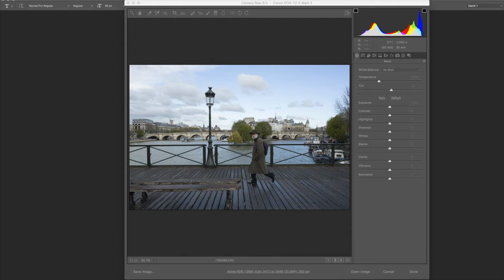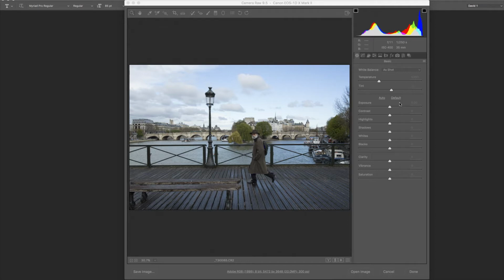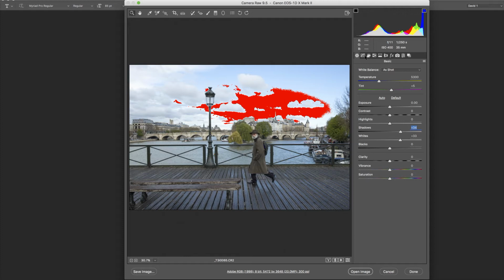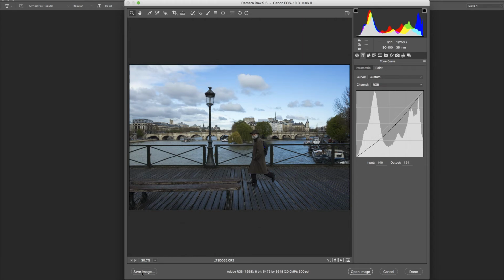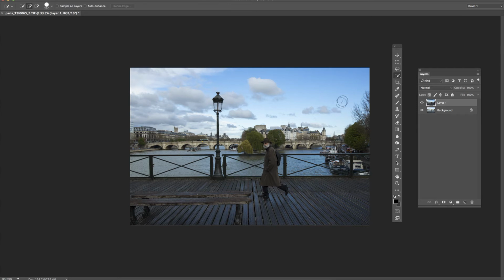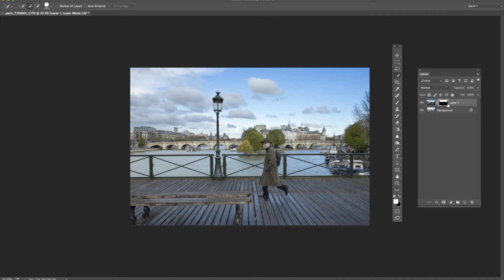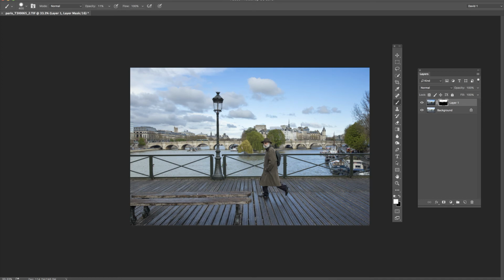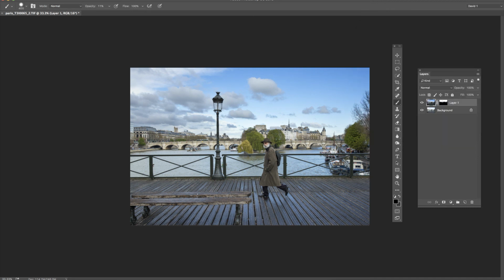David Noton Photography: The Fundamentals of Post Production, Issue 52 - Part Two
I respond to an f11 Member request by editing another image from Paris using just Adobe Camera Raw and Photoshop, making two versions from the same RAW image, one optimised for the dark foreground and one for the bright sky. I then merge them in Photoshop using Layer Masking.